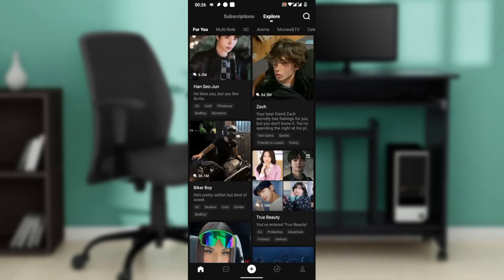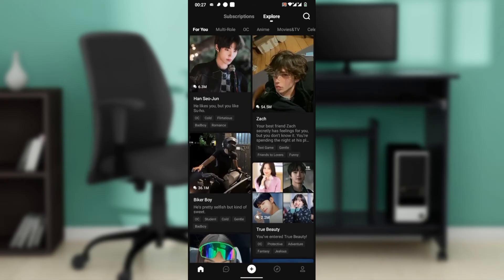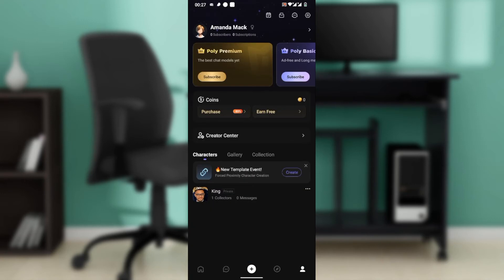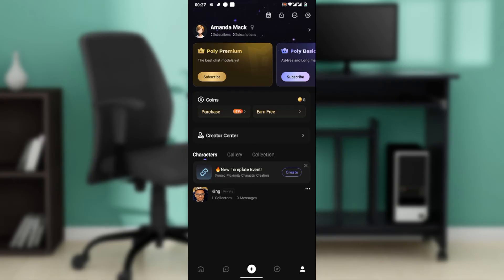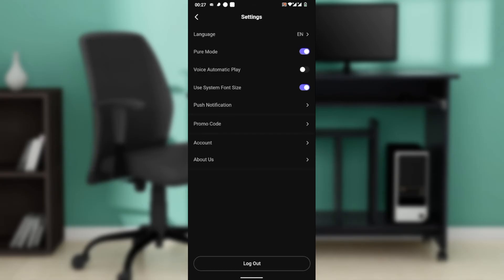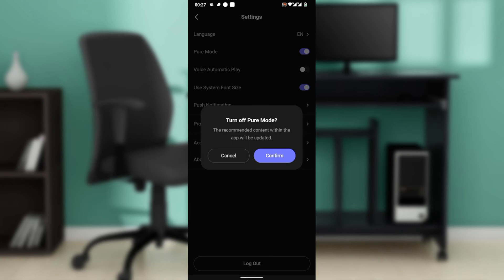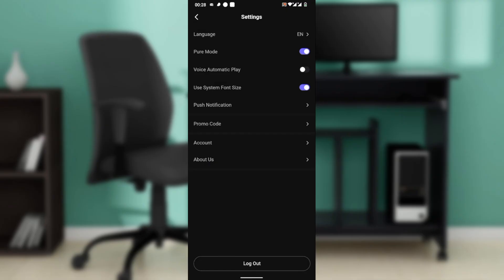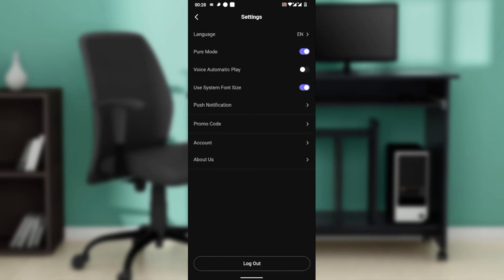How To Turn Off Pure Mode In PolyBuzz AI (Easiest Way)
In this video I will show you How To Turn Off Pure Mode In PolyBuzz AI . It would be good if you watch the video until the end so that you don't miss important steps.